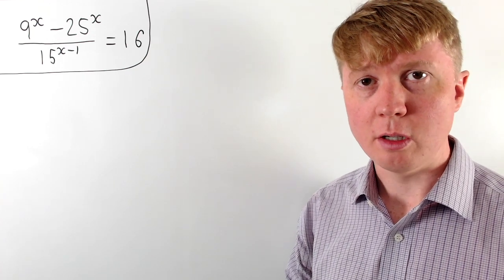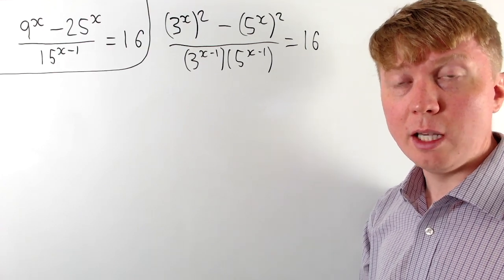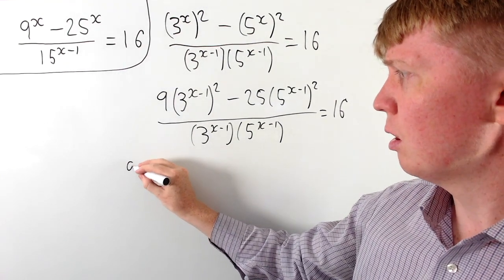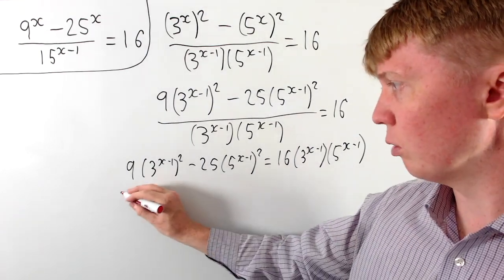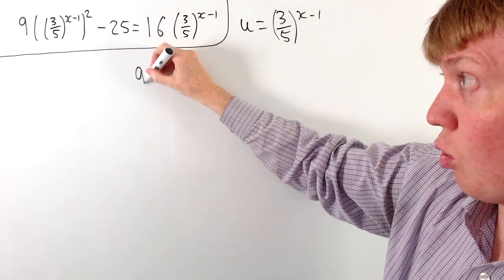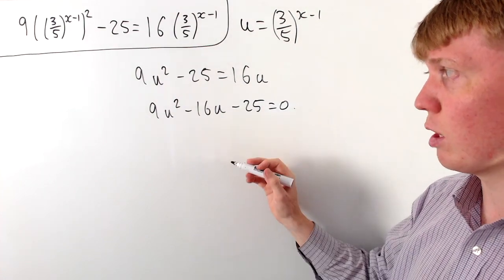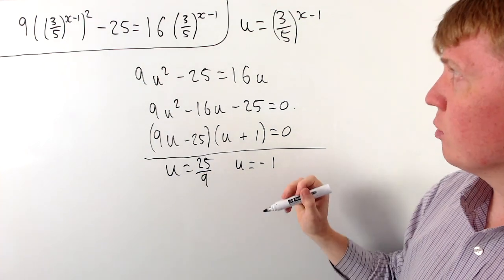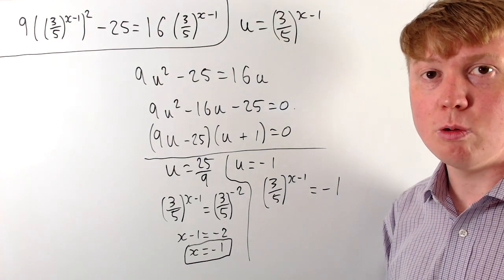A Fun Exponential Equation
We solve the equation (9^x - 25^x)/15^{x -1} =16.

00:00 Getting started
03:45 Solving the quadratic
05:55 Complex solutions?